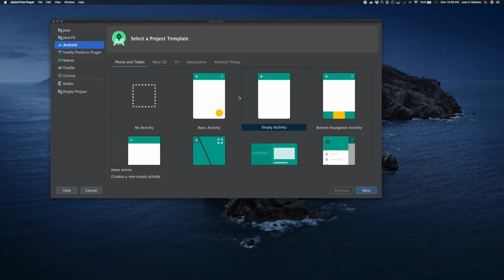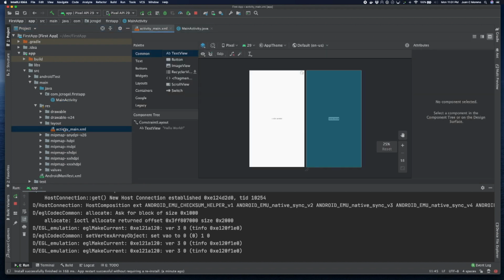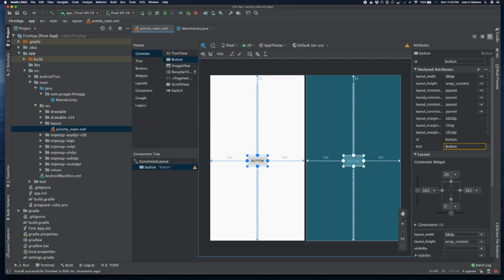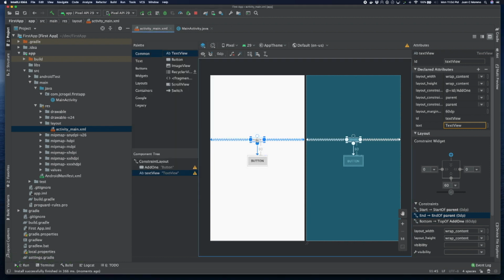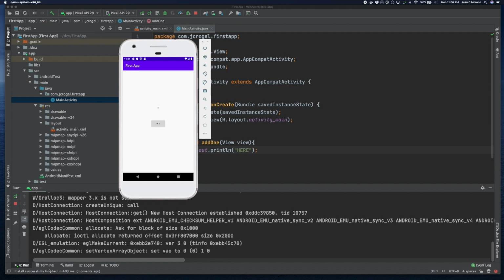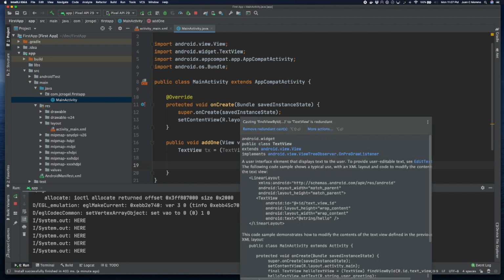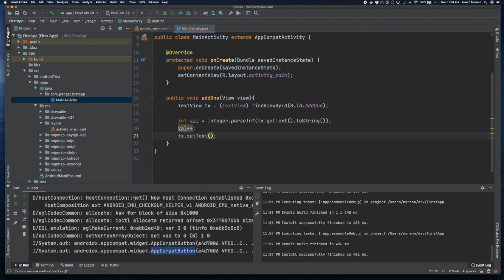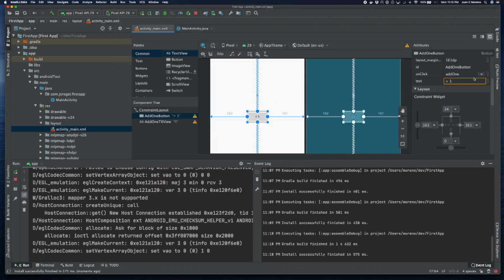Basic Android development Using IntelliJ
How do use Android to create a super simple app.

In this video we go about how to start a project (after IntelliJ is setup) to use the GUI to configure our Activity and to connect it with actions.